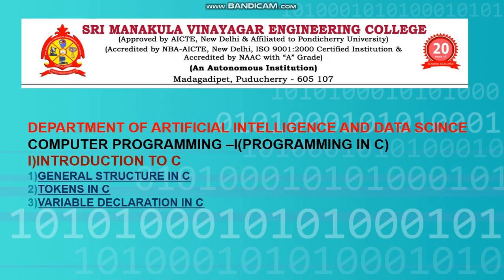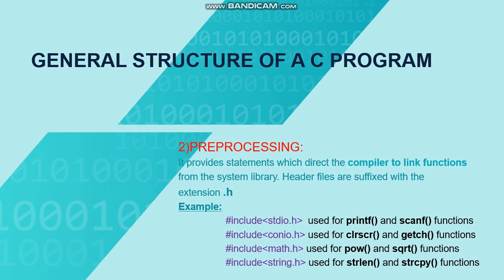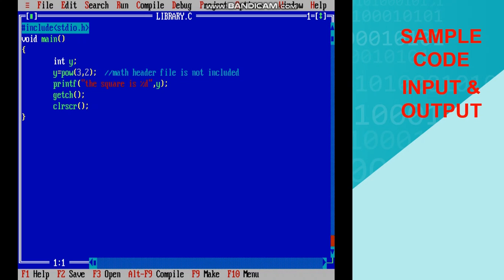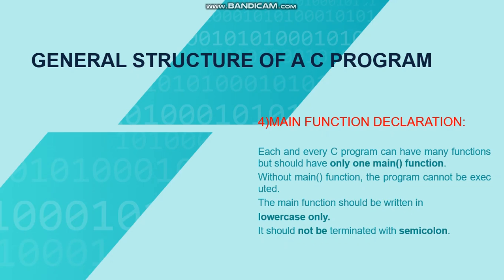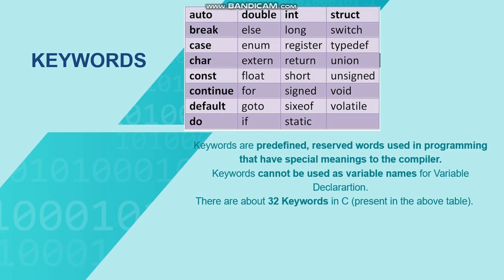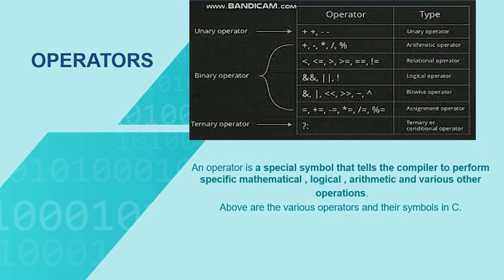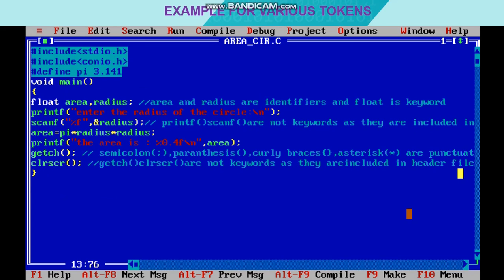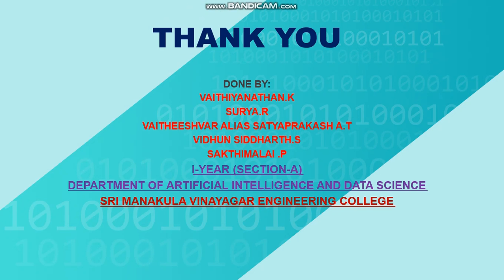Structure,Tokens, Varibale declaration in c